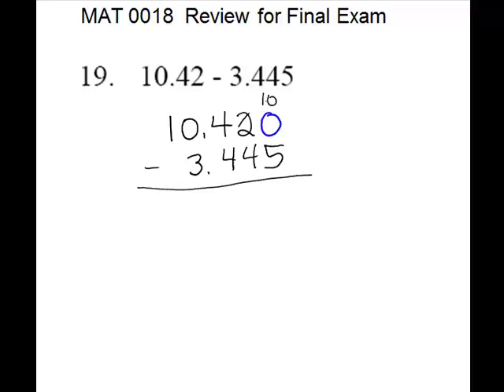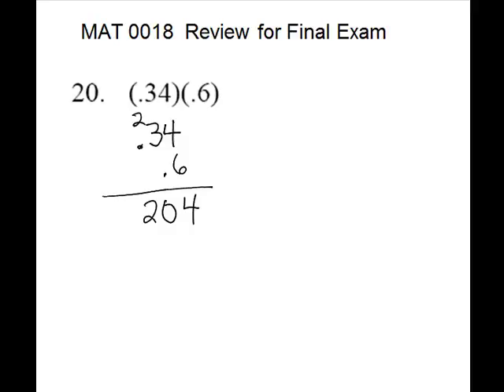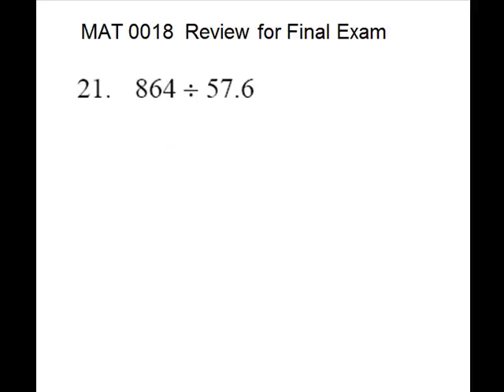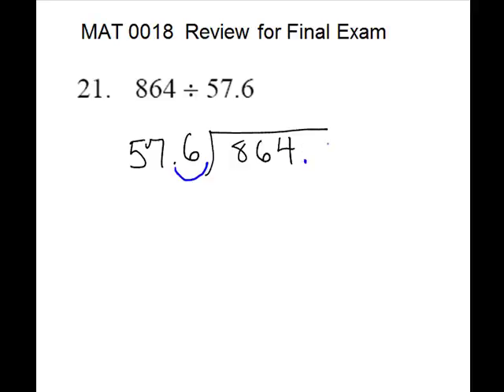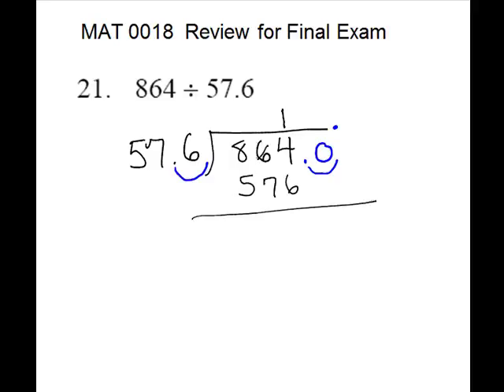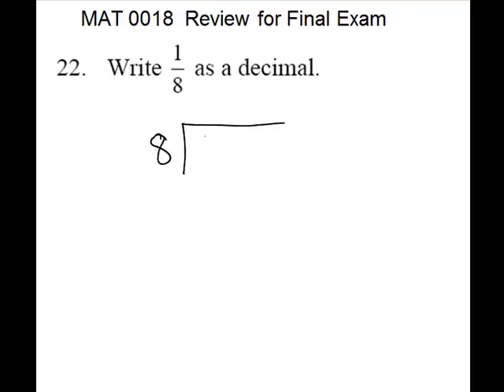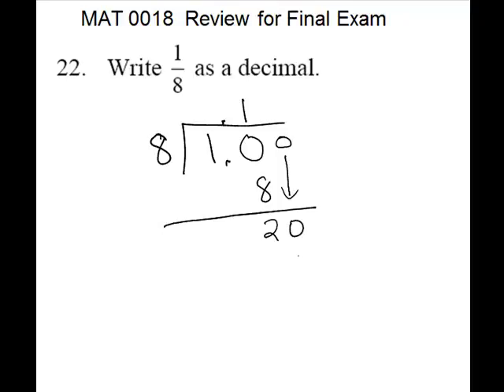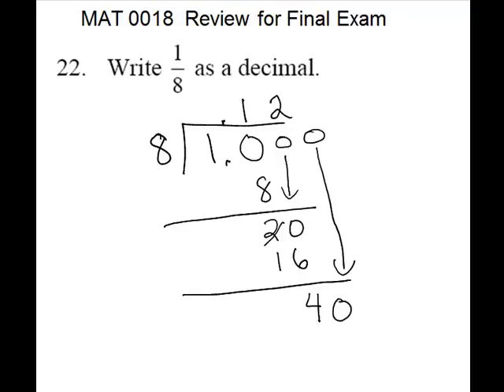MAT 0018 Final Exam Review Part 3 19 - 22